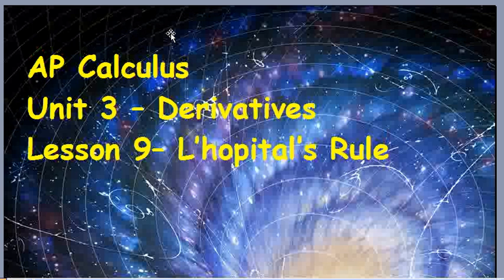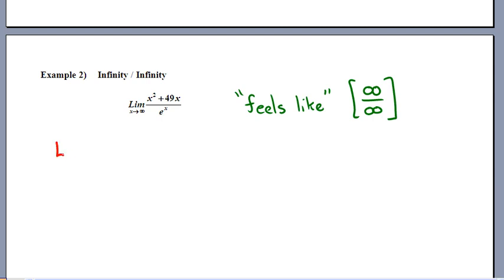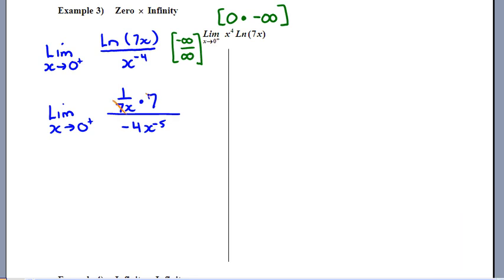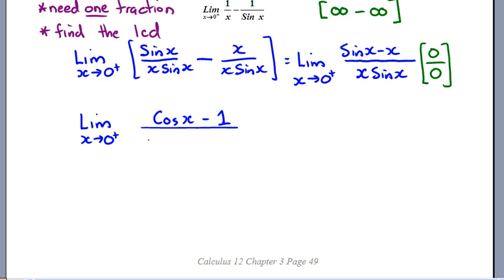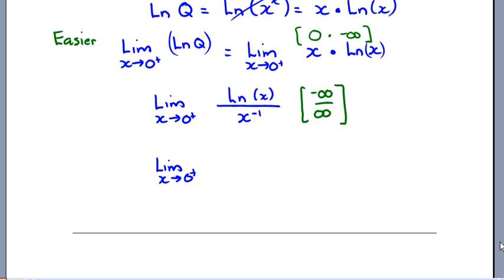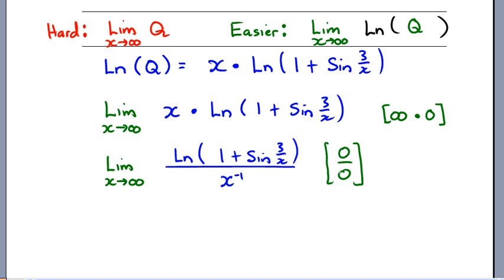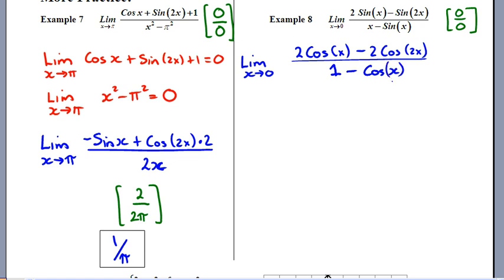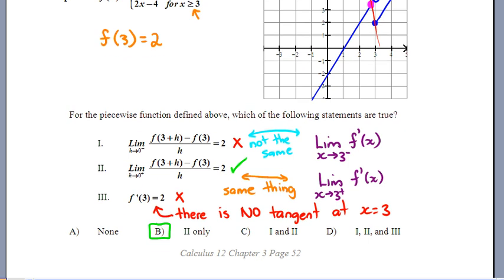Calculus12 Chp3 Lesson 9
L'hopital's Rule